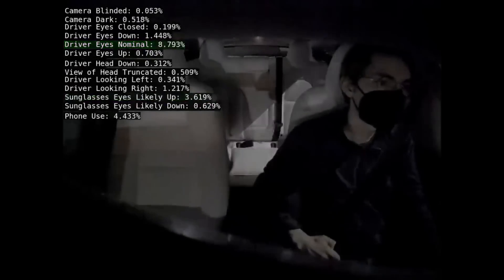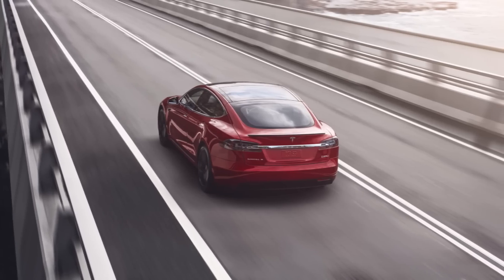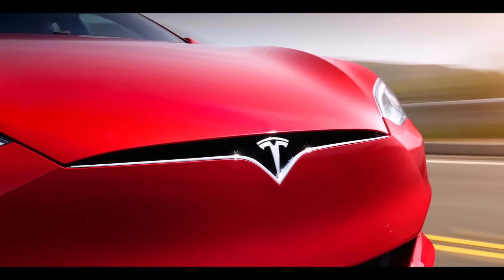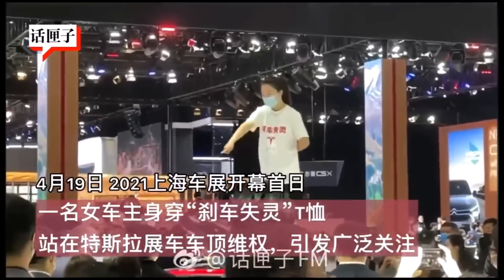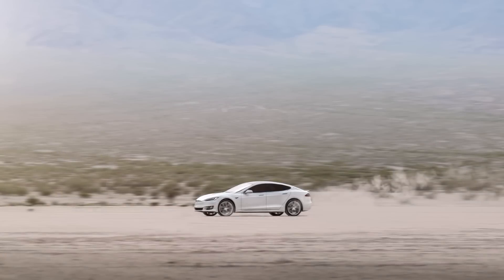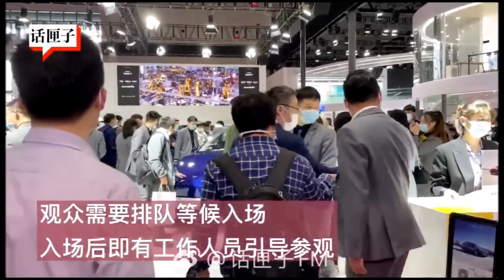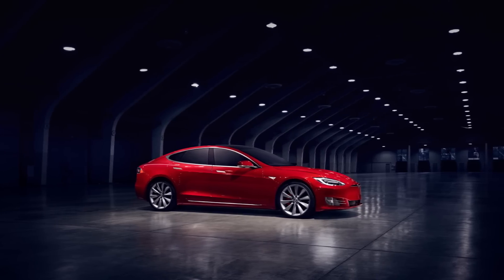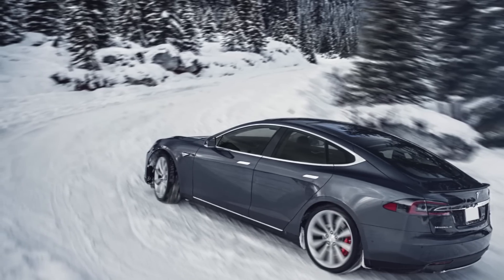Tesla Gets FCC Approval For a Very Useful Wave Sensor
Tesla’s request for the Federal Communications Commission (FCC) to approve a millimeter-wave sensor for child protection and anti-theft measures has been approved as FCC gave Tesla a "grant waver" for its wave sensor.

Tesla’s cars are already filled with sensors, and many of them serve useful functions. For example, Tesla was able to get approval for a short-range motion sensor that could alert the owner of the car if they left their child in the rear seat. This is a tool that can help save kids from overheating or even dying in hot cars. Many new cars have this feature though. Tesla also has designed a safer airbag deployment system by putting sensors into the seats. The sensors in these airbags can profile the occupants in the seats and try to figure out their height and weight.

A wave sensor is a type of microelectromechanical system. It relies on using waves to sense physical characteristics such as the range and velocity of an object. Wave sensors have been used to sense ocean waves, but they serve many purposes outside of that. When applying this to Tesla, the wave sensors sense the motions of the occupants inside the car just like other types of wave sensors can sense ocean waves and sound waves.

Tesla’s plan with the wave sensor

Tesla’s plan is to use these wave sensors to help monitor drivers and make sure they are alert. This has become more important after it has been found that most of the accidents that receive news coverage are a result of driver carelessness (to some degree). The wave sensor is likely going to become an integral part of Tesla’s self-driving system.